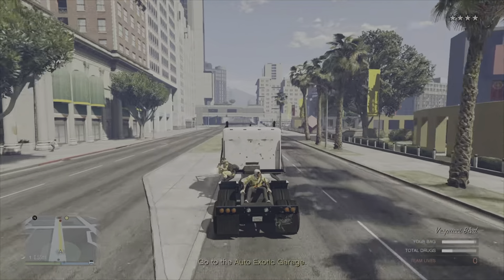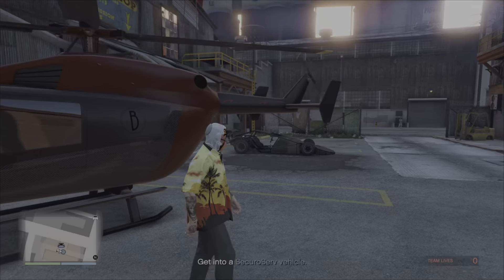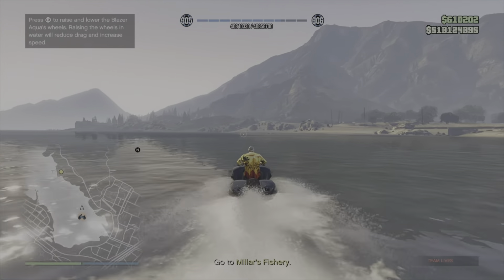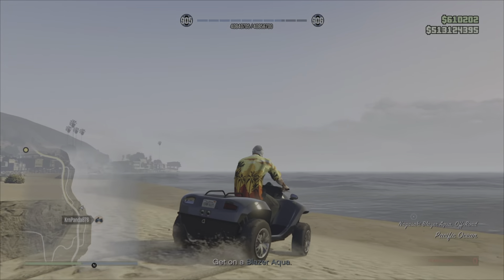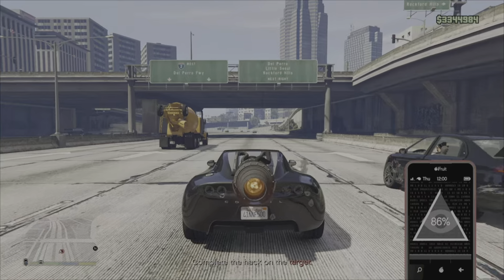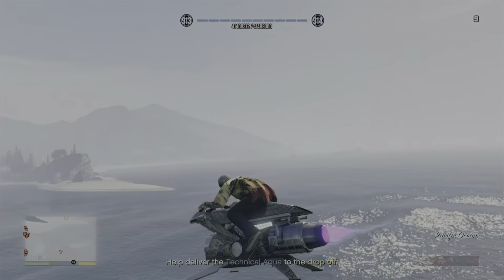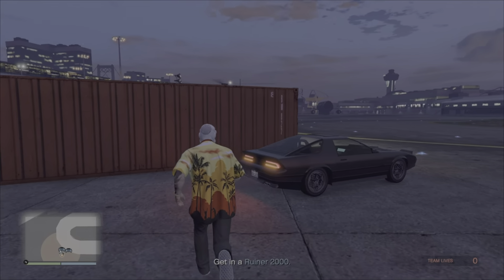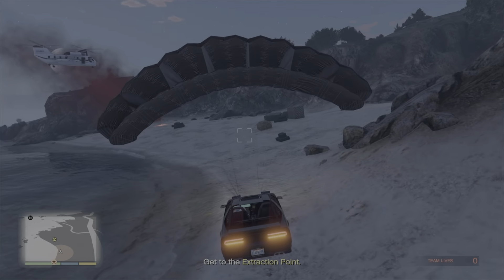GTA Online: Special Vehicle Work Tier 4 Guide (2x Rewards)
This guide here is on the Special Vehicle Work Contact Missions For Grand Theft Auto Online these Missions are apart of the Import/Export DLC utilising the special Vehicles that was added to GTA Online like the Ruiner 2000 and phantom wedge there 8 Missions in total 2 - 4 players minimum and we go over some hints and tips on each mission as well as the tiers 3 - 4 of the Import/Export business category which requires completing these Missions on Hard mode.

Intro 0:00
Escape Escort (Ramp Buggy) 1:13
Breakdown (Recovery Wastelander) 1:51
Cleanup Op (Blazer Aqua) 2:22
Asset Seizure (Phantom Wedge) 3:17
Firewall Protection (Rocket Voltic) 4:31
Coast Guard Duty (Technical Aqua) 5:05
End of Transmission (Armored Boxville) 6:08
Arms Embargo (Ruiner 2000) 7:16
Outro 8:24